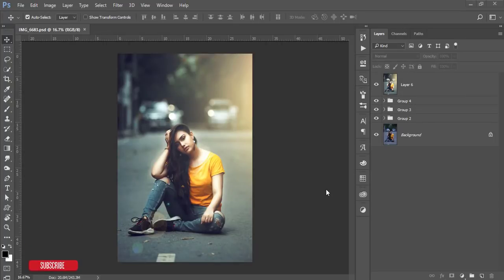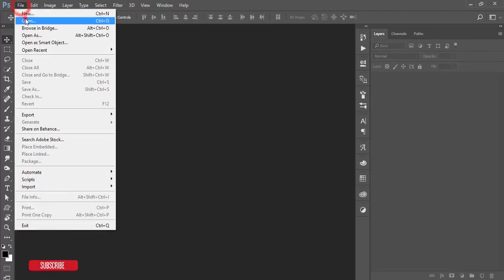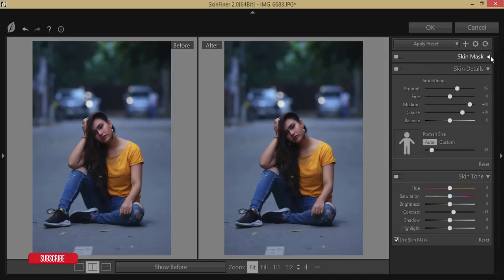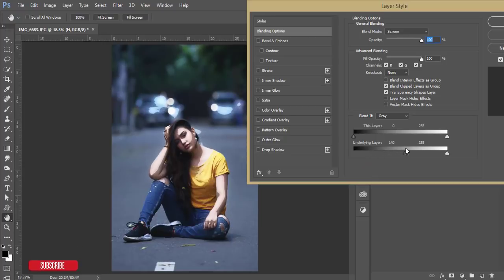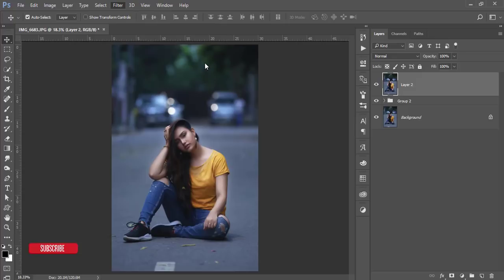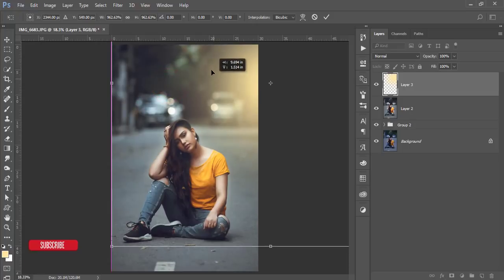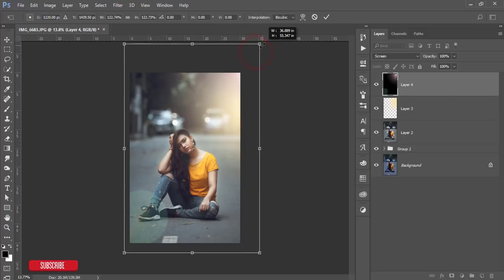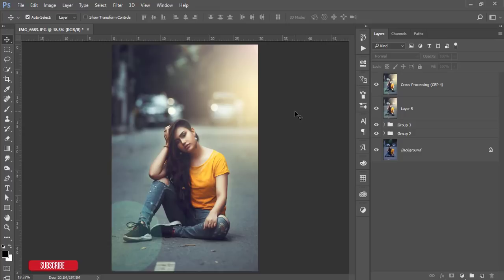Fashion Photography Editing (Outdoor BD Portrait Editing)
Hi Everyone i am gonna show you a new thing today.
Fashion Photography Editing (Outdoor BD Portrait Editing), photoshop tutorial,photoshop cc,photoshop cc tutorial
Photo Credit: Fayzanul Hoq Jony

Photoshop tutorials
Photoshop tutorial
Photoshop training
Photoshop
Learn Photoshop
Photoshop Effects
effects
photography
graphic design
CS6
CC
CS5
PSD